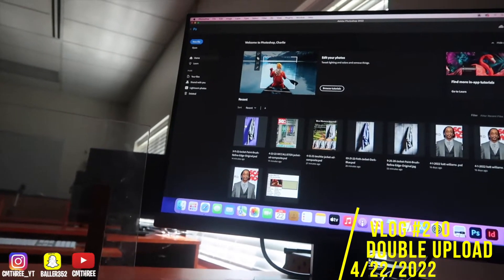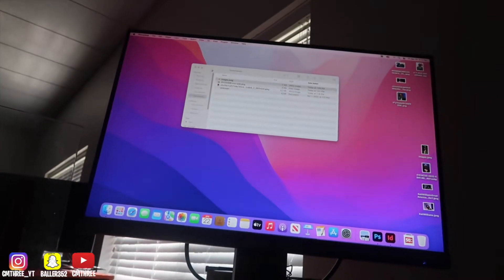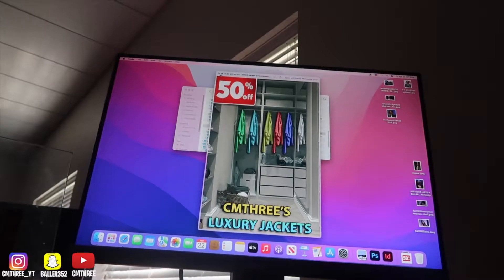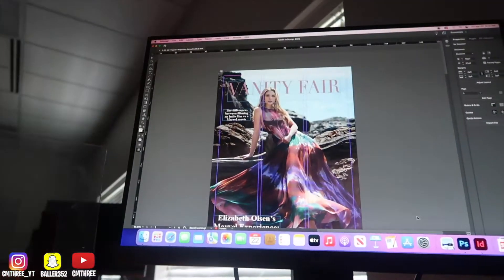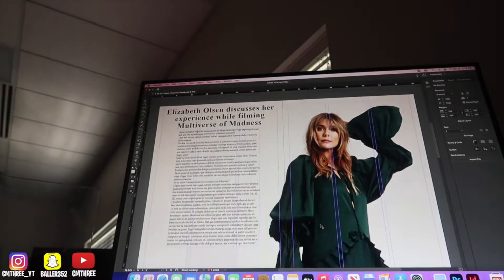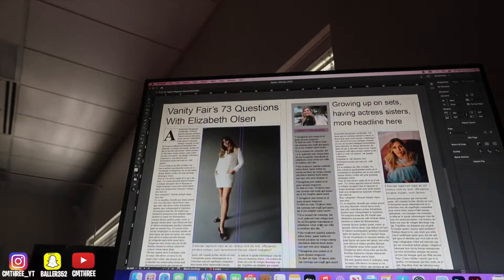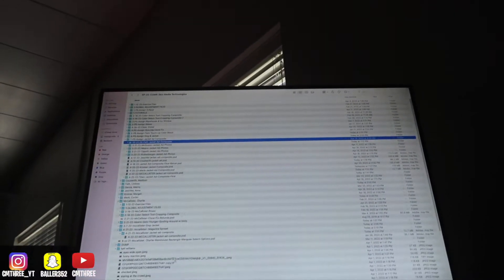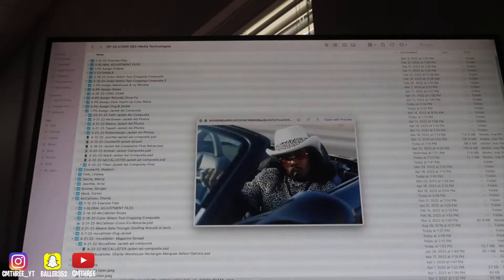IT’S TOO HOT OUTSIDE! *FUNNY*